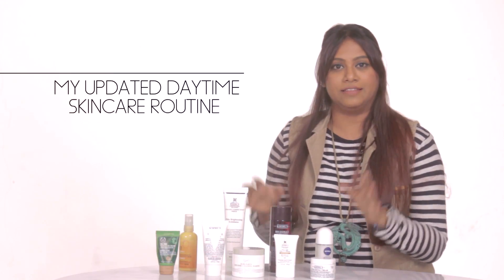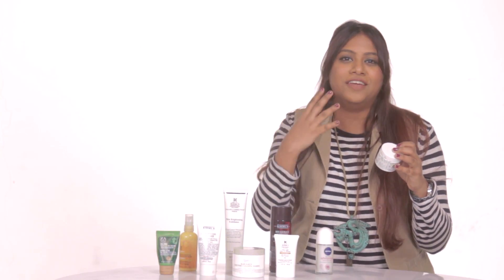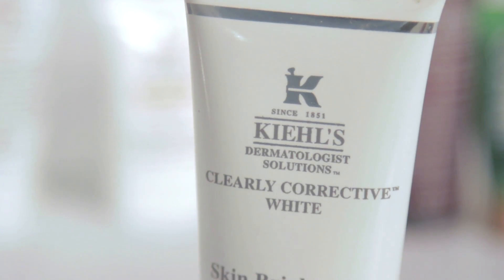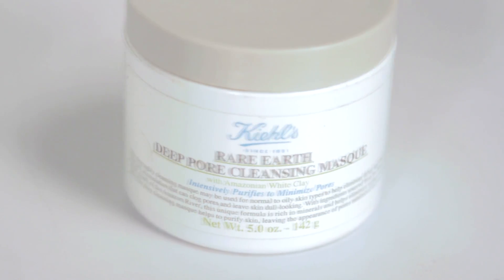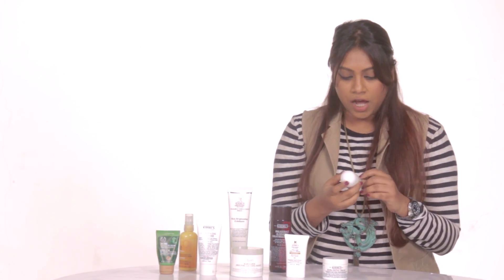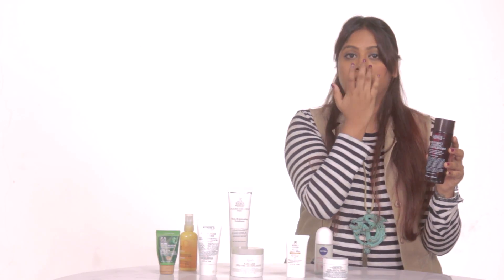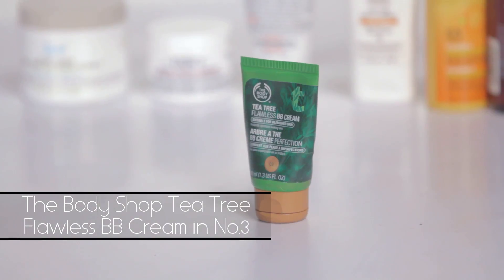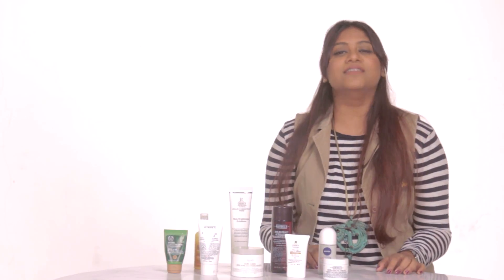My Updated Daytime Skincare Routine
Simple. Elegant. Reliable. Pure. That's how I like my skincare routine and finally I've achieved it! Here's a look at my daytime routine that you can use as a guide for what to include in yours.